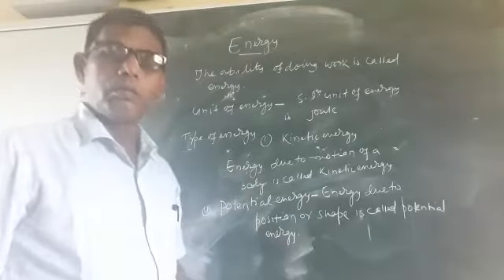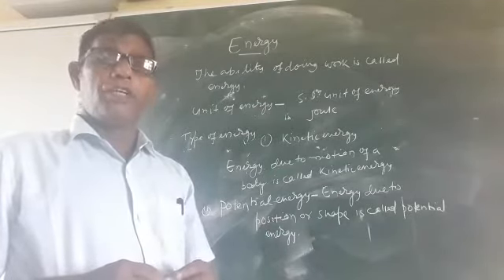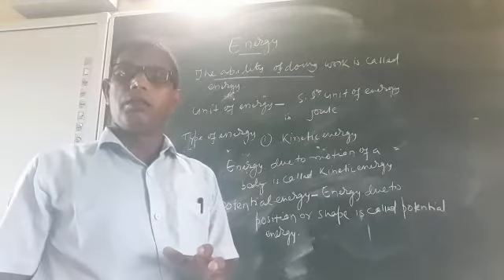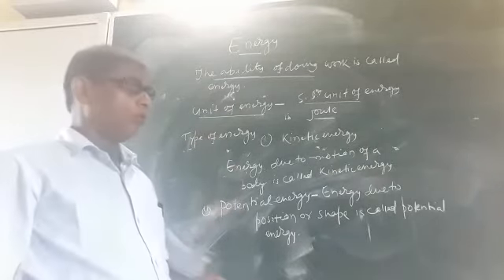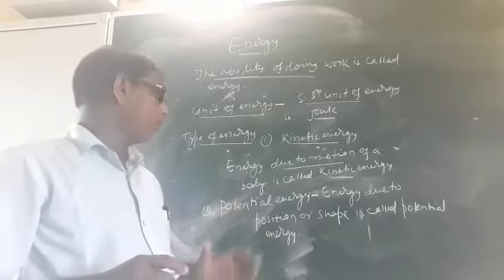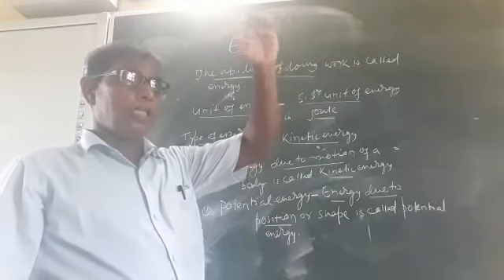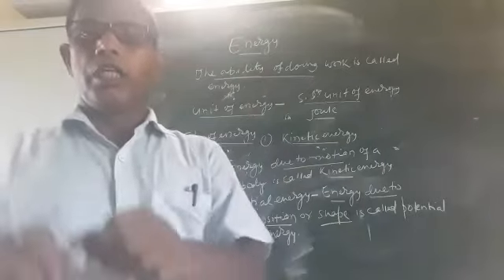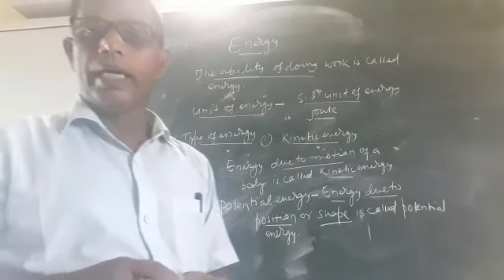Class 9 physics Topic Energy by A.Majeed